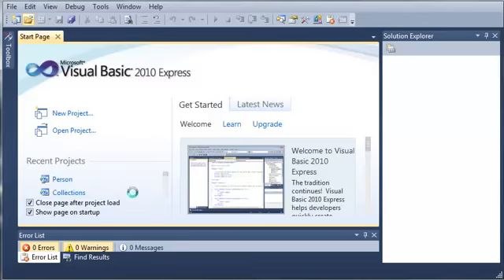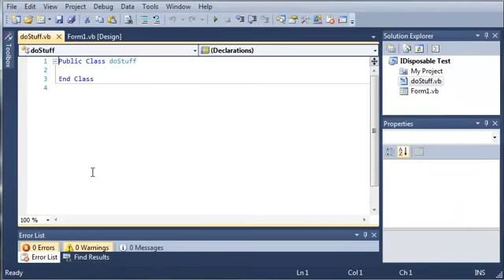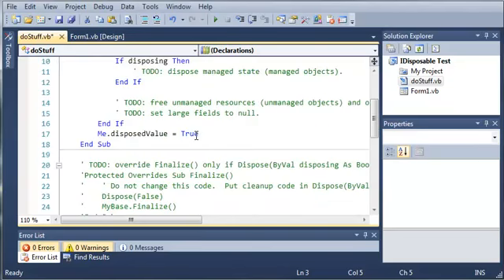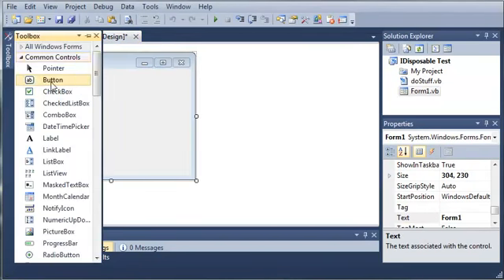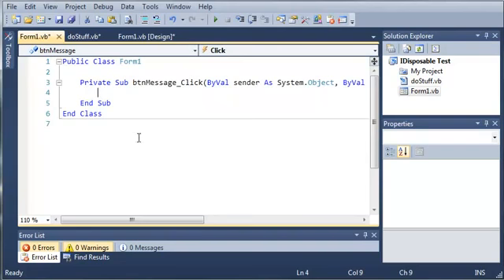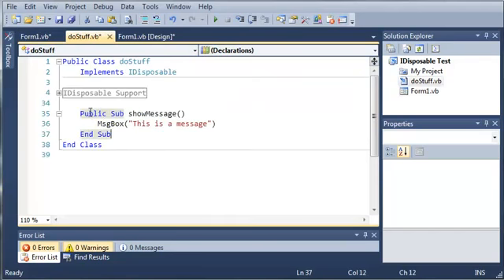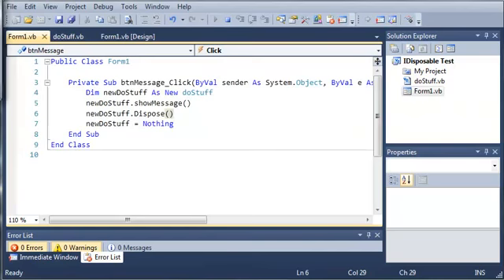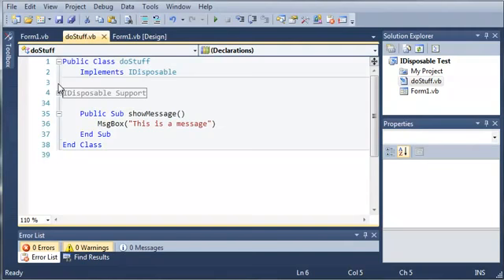Visual Basic Tutorial 100 Introduction To IDisposable ‏